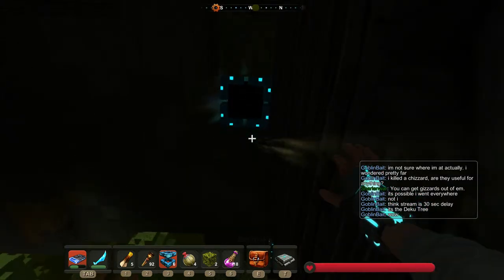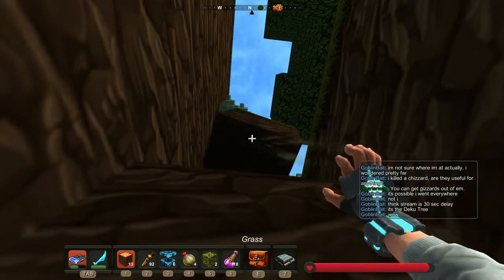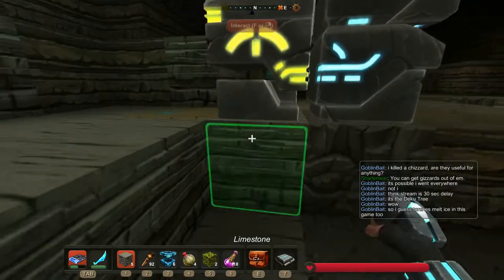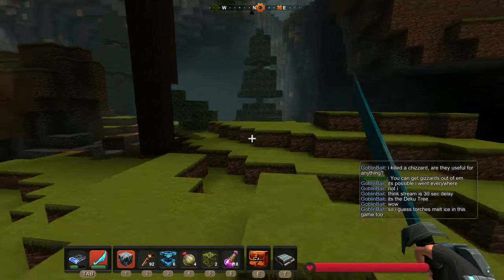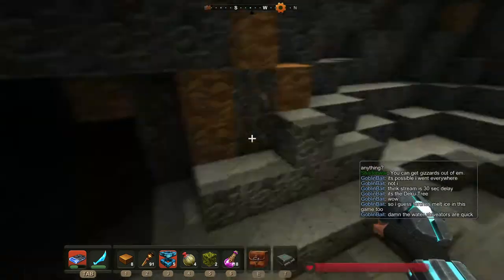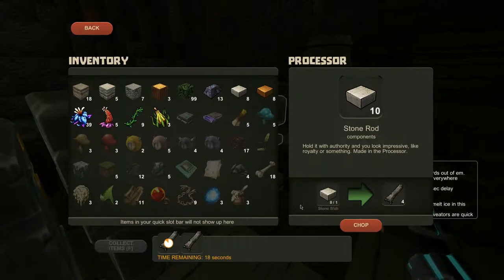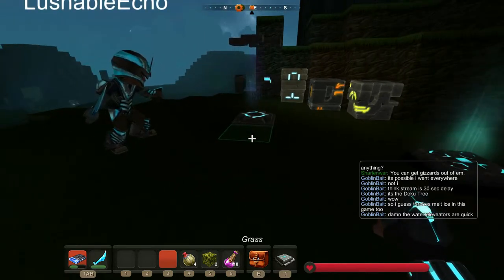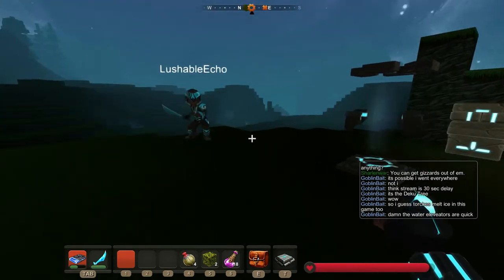Creativerse - EP 18: Teleportation Fun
Here I am with Lushable Echo in Creativerse! Here you'll see us play the game and our creations.

- Sharlen
Recorded On: Jan 5th, 2015